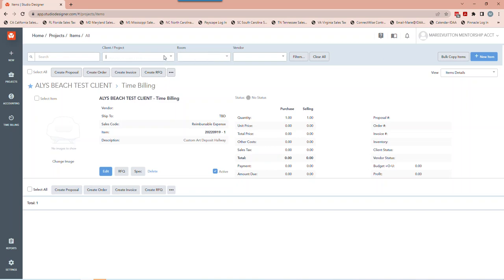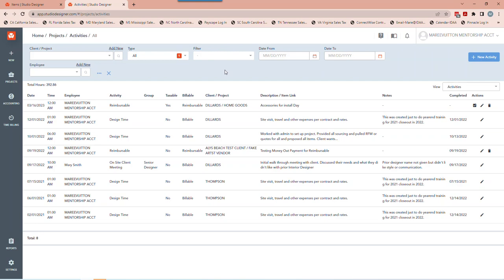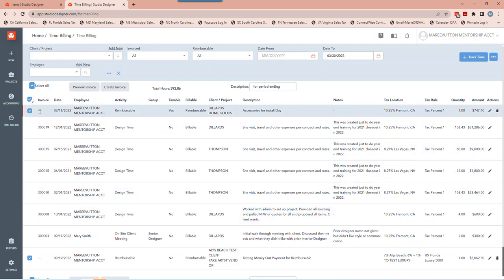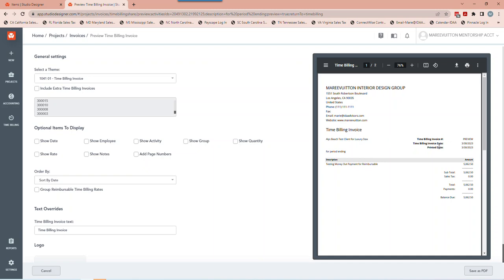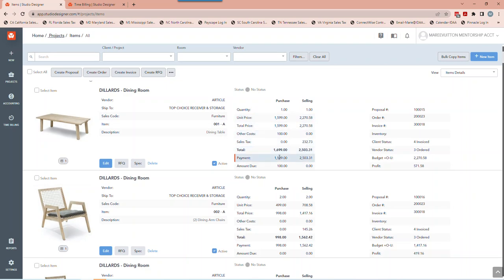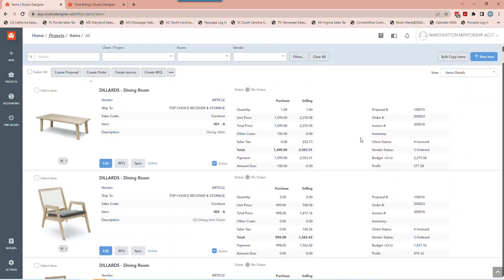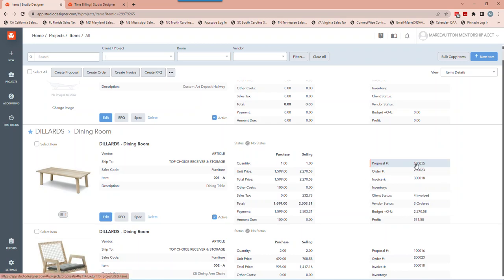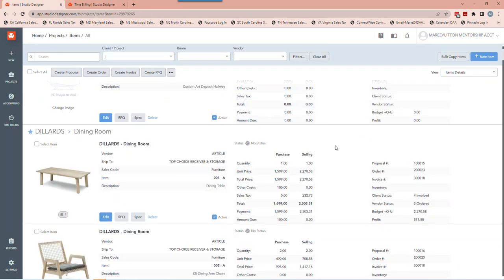Studio Designer Video Tutorial - Invoicing Clients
You asked and I am listening!  Youtube analytics is showing me that the watch time and searches are Studio Designer users and that my niche is Interior Designers and Architect Firms. I tried to broaden the spectrum of business owners to show that regardless of industry, I could make Studio Designer your single software subscription for finance and business management needs but this continues to push me towards the original "bread and butter" which make up the largest industry I service, INTERIOR DESIGN.

I was featured in the DLN Newsletter and the watch time on my Youtube and calls booked on my site reaffirms the restructure of how I do business and service the masses. Because of the amount of time it takes to create and edit the videos (still all currently done by yours truly), I am going to start uploading the raw footage of my tutorials and continue to push forward and work on "perfection" later.

I am launching several ways to work with me on my site and doing subscriptions for exclusive content only available here or on my site so please like, post, subscribe, COMMENT and share!! This helps me behind the scenes and is so appreciated.

PLEASE COMMENT TOPICS YOU WOULD LIKE TO SEE COVERED IN FUTURE VIDEOS!!!